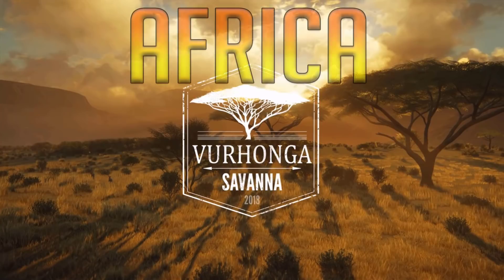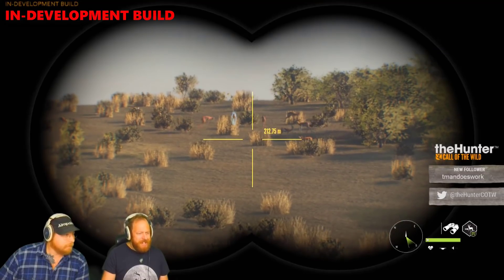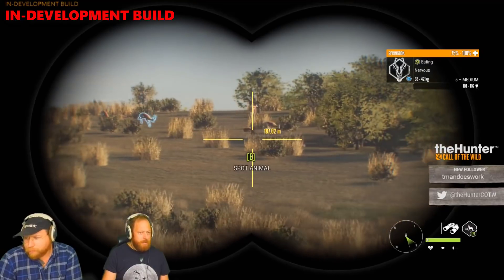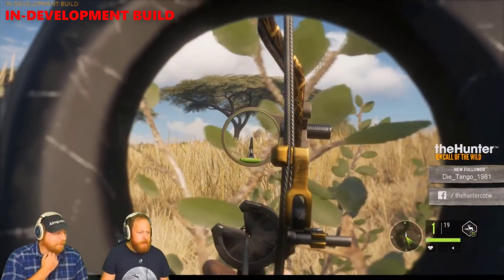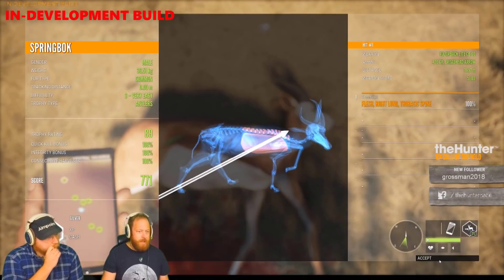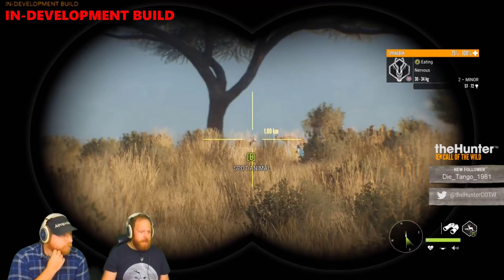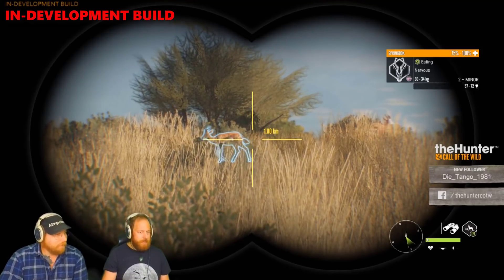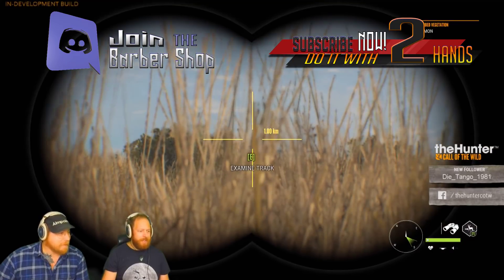Africa Reserve SPRINGBOK Spotlight! theHunter Call of the Wild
With the NEW Africa Reserve coming out for theHunter Call of the Wild we take a close look at the Springbok! This is our new animal Spotlight!

You asked so here it is!

Join JaxyBeards Bearded Army Xbox Club!